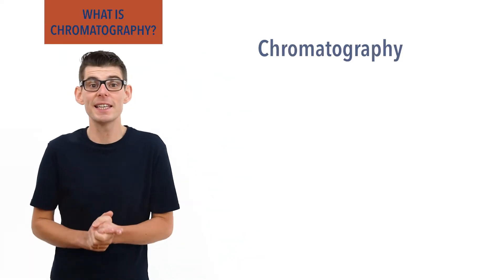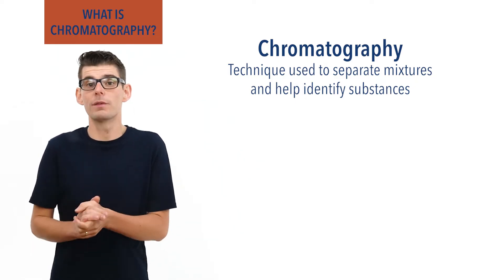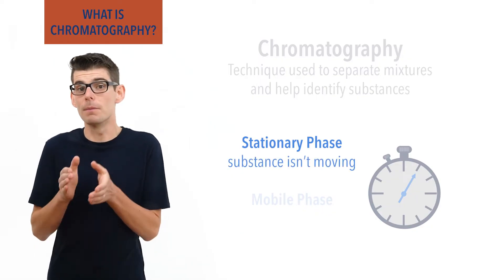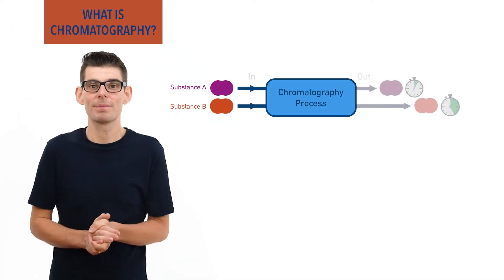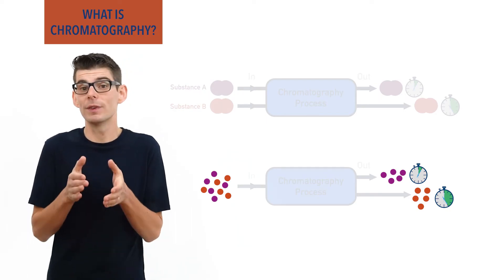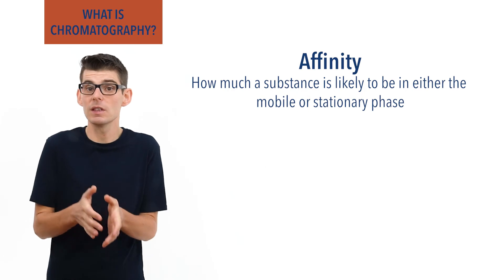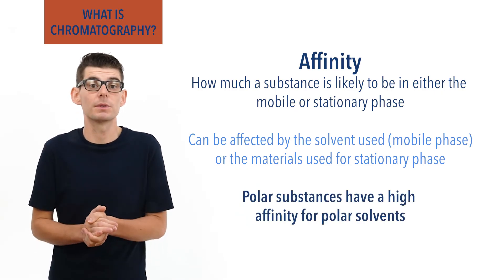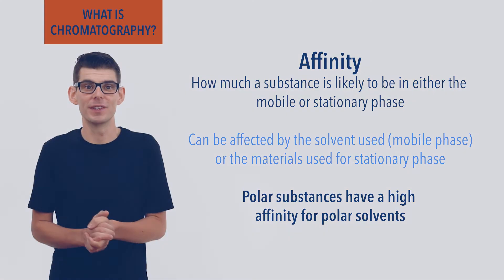What is Chromatography?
Outlining what chromatography is, how it can be used and the differences between stationary and mobile phases - including factors that affect a substances affinity for each.